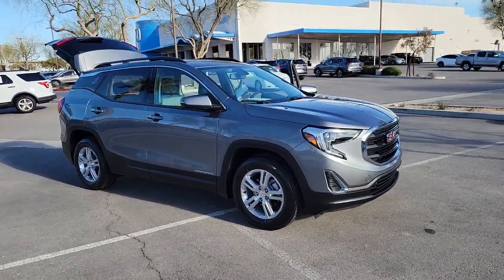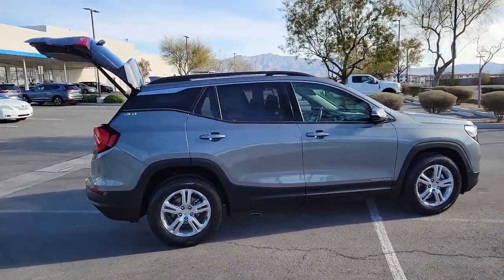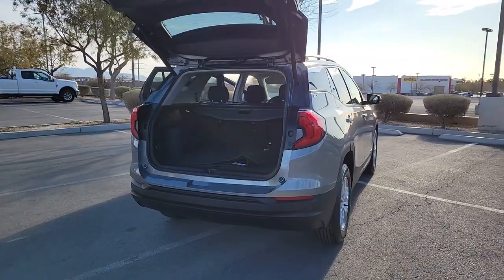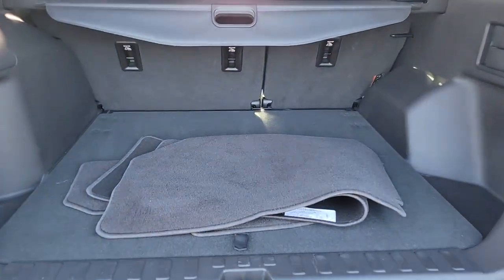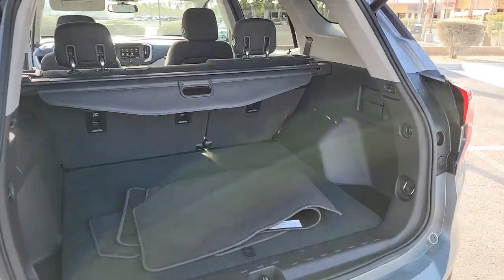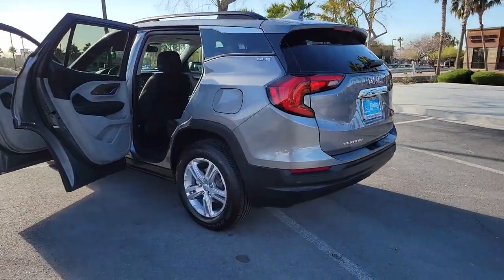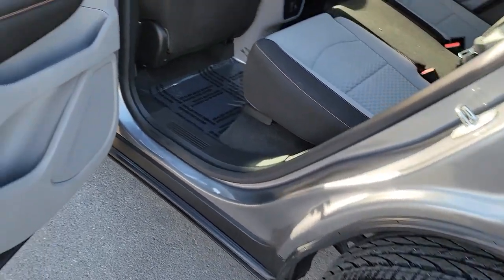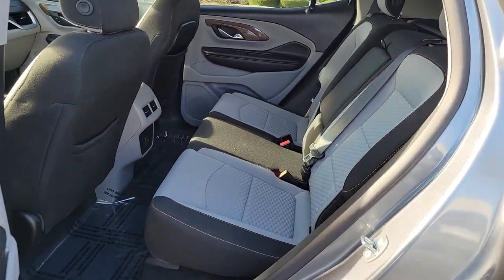2019 GMC Terrain Las Vegas, NV Henderson, NV, North Las Vegas, NV, St George, UT, Mesquite, NV T0038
Satin Steel Metallic Used 2019 GMC Terrain SLE Available in Las Vegas, Nevada at Findlay Honda Northwest. Servicing the Henderson, NV, North Las Vegas, NV, St George, UT, Mesquite, NV area.

Welcome to Findlay Honda of Centennial Hills. We recognize that it's New to You! All of our vehicles are hand picked and inspected. This vehicle includes the following options:brbrBACK UP CAMERA, USB, Smart Phone Integration, BLUETOOTH, ALL NEW CABIN AND A/C FILTERS, NEW WIPERS, FRESH OIL CHANGE.brbrCARFAX One-Owner. Clean CARFAX. Graphite Gray Metallic 2019 GMC Terrain SLE FWD 1.5L DOHC 9-Speed Automaticbrbrbr26/30 City/Highway MPG Recent Arrival! Odometer is 27905 miles below market average!brbrbrAwards:br  * JD Power Automotive Performance, Execution and Layout (APEAL) StudybrCall us today to schedule your VIP Test Drive!